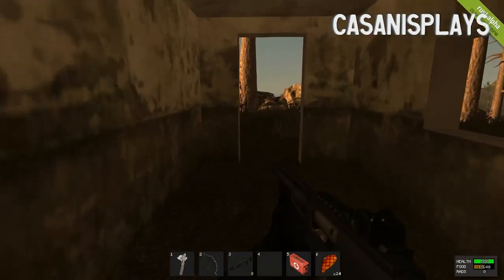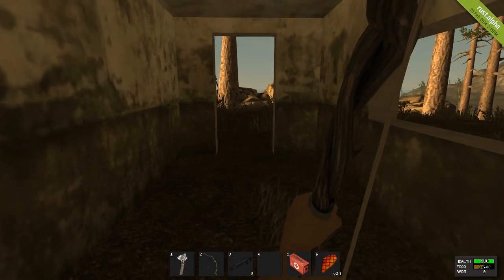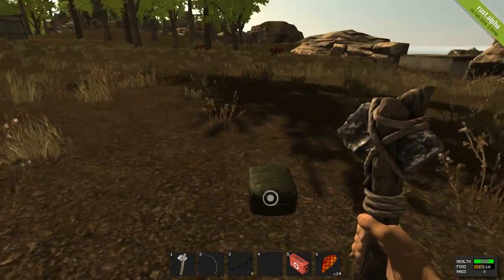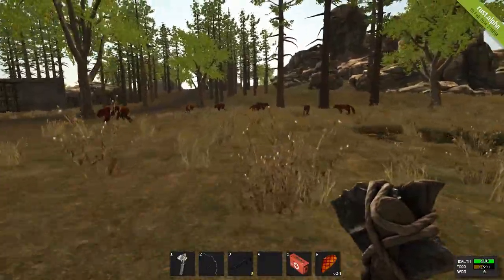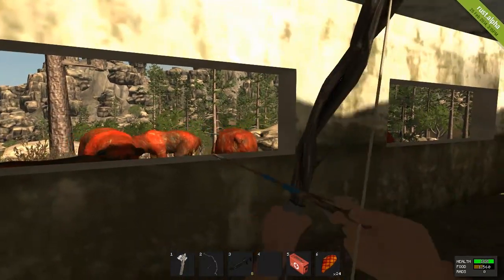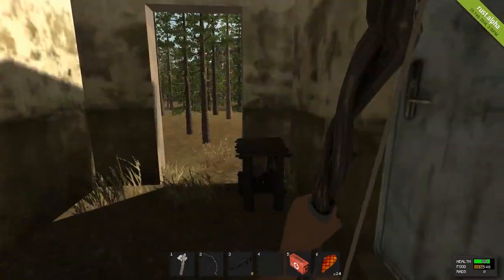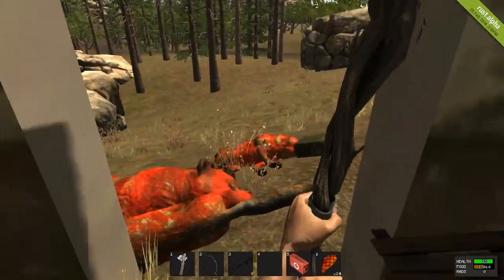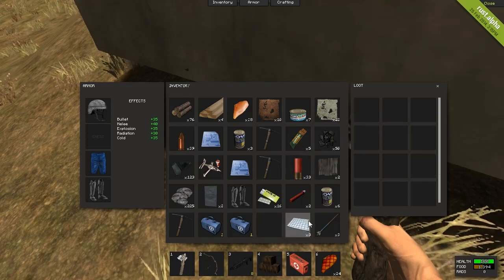Rust - Survive Rust - Episode 4 - How to Get the Best Gear Fast - Farming Reds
Hello everyone, and welcome to another episode of Survive Rust.
Does it seem like everyone on your server has better stuff than you?